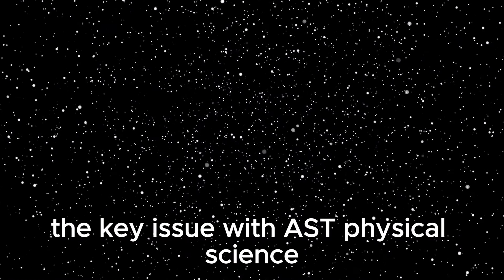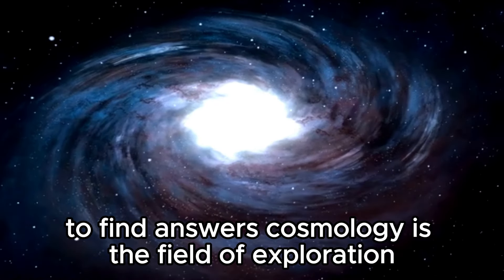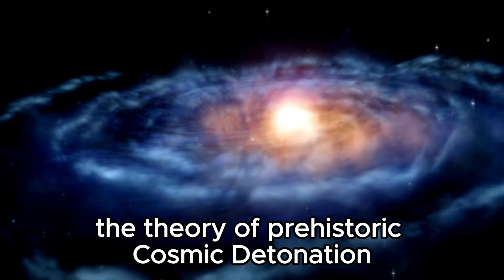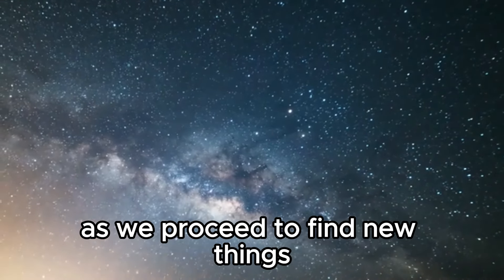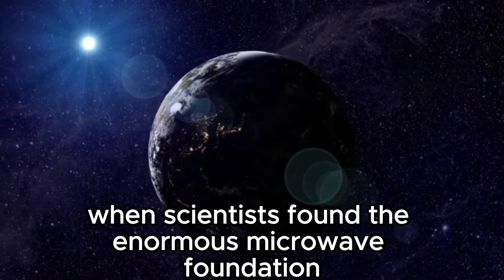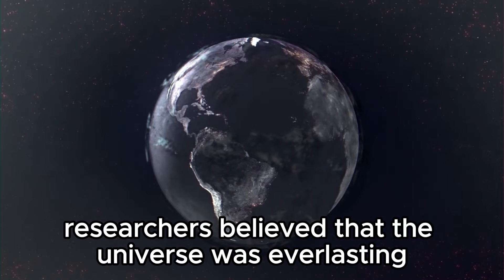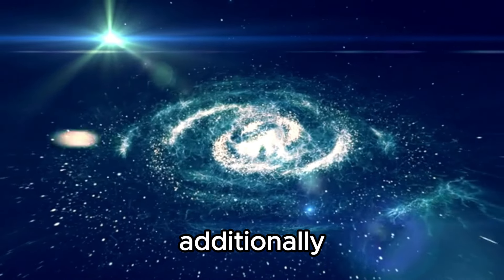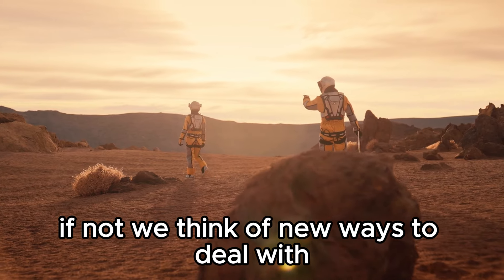James Webb Telescope's Revelation Reshapes Physics Debate with Groundbreaking Image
The scientific community is abuzz with excitement as the James Webb Space Telescope unveils a groundbreaking revelation that reverberates through the realm of physics. With a mesmerizing single image, it shatters enduring debates, leaving researchers in awe. This moment marks the end of conjecture, as Webb's latest snapshot not only captivates the eye but also heralds a paradigm shift, poised to transform our understanding of the universe.